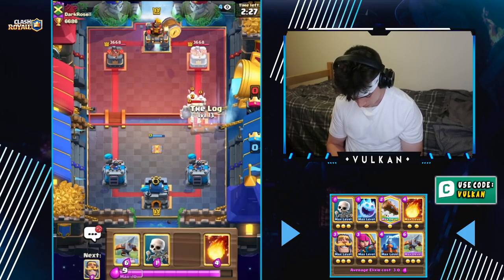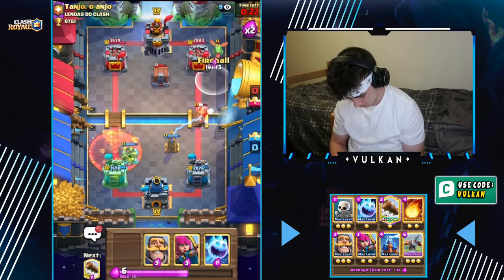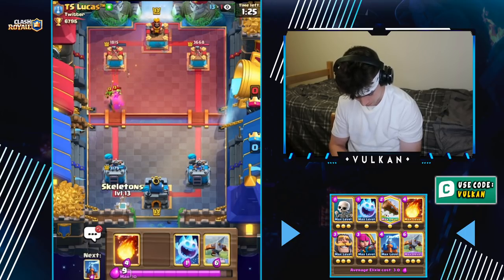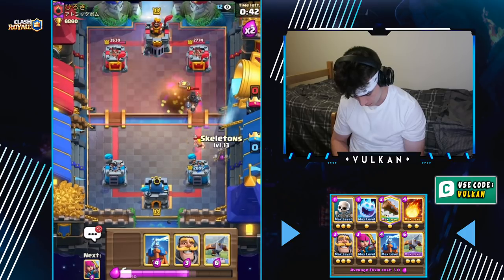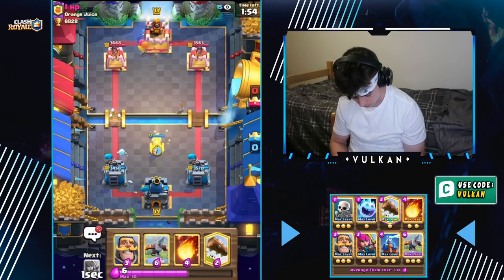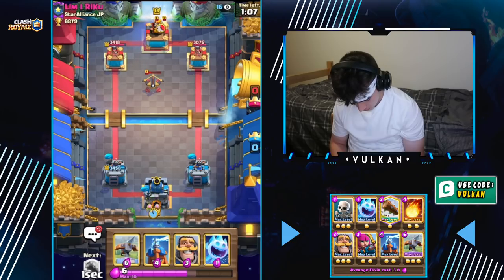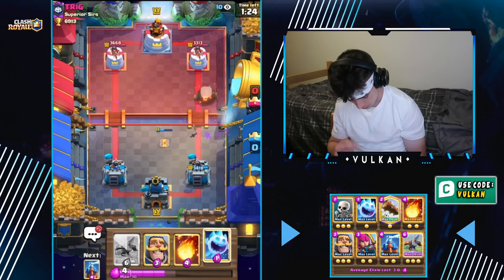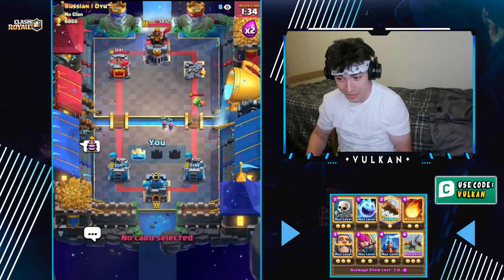Is 3.0 the New 2.9? Top Ladder w/ Xbow Cycle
Top Ladder with Xbow Fireball in ClashRoyale | Vulkan Gaming

Hi, my name is Isaac aka Code Vulkan aka 20 yr old boi from Illinois. I was a contracted CRL pro who competed in the official Clash Royale League for 3 seasons. My top 4 accomplishments include #1 in Kings Cup 2, ranking top 4 in 1v1 win rate season 1 and 2 of CRL, and finishing 20th in the world on ladder. I had my fun in the spotlight, but I retired from CRL in 2020 to finish up college while make videos part time. In this channel, I showcase the best decks and the best strategies to play the decks from the knowledge I've learned from studying the game for 5 years. My goal is to make entertaining videos and provide anyone who wants to improve with the resources they need to learn Clash Royale. Clash on.

DM me on facebook saying "use code vulkan" if you want to spectate me in the game and I will add you as a facebook friend since I connect my facebook account to my Clash Royale account

I store all of my strategy notes and decks in this discord server.

My Setup:
Blue Yeti Microphone
Canon G7 X Mark II
E7 Wireless Headphones
iPad Air 3rd Gen
Game Capture Card
Lightning to HDMI Adapter
Ring Light
Background Light
Mic Stand